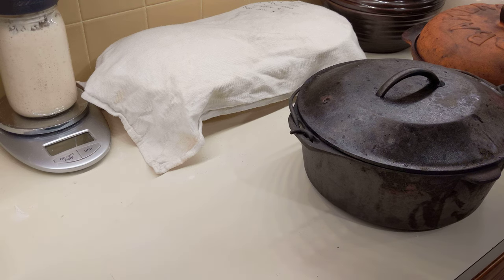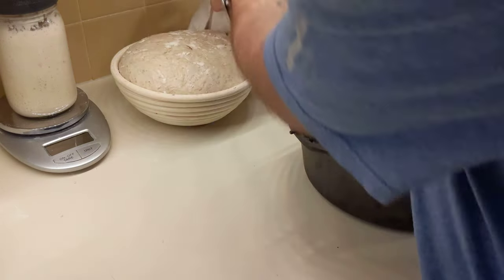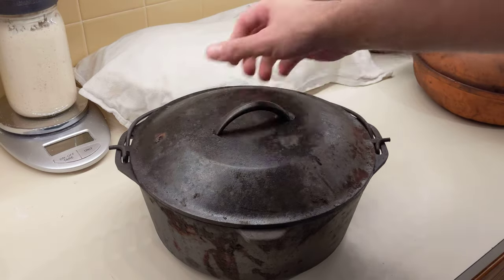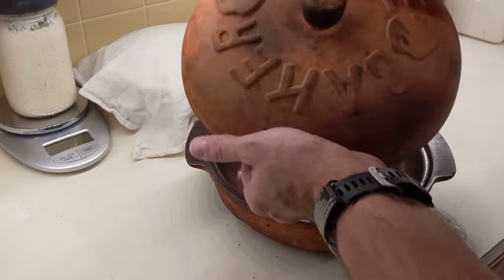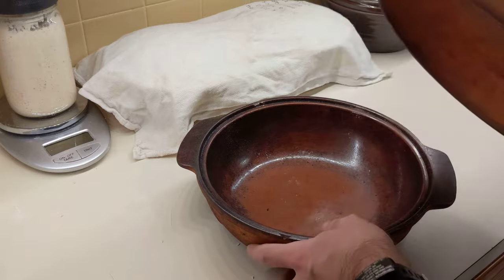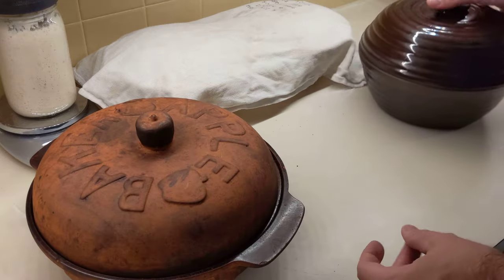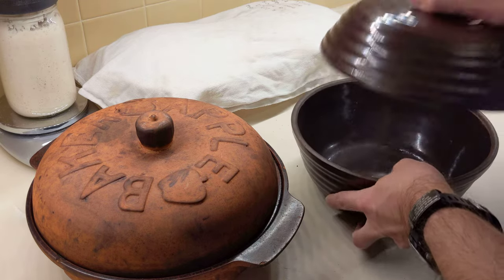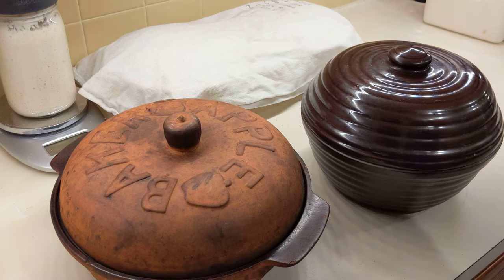Baking Vessels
Showing the various containers I bake the bread in